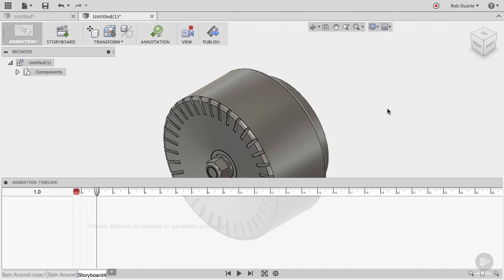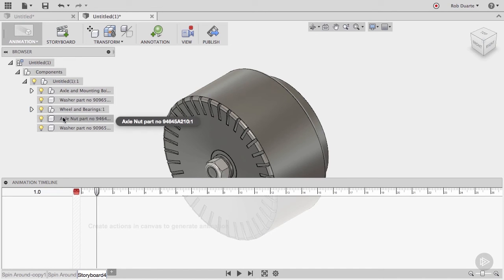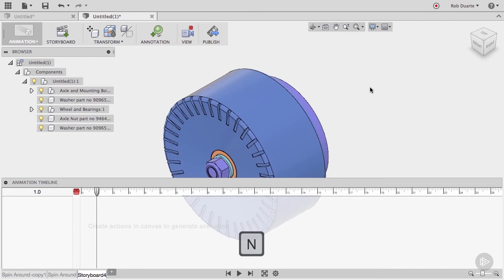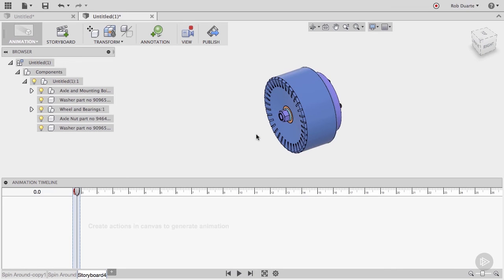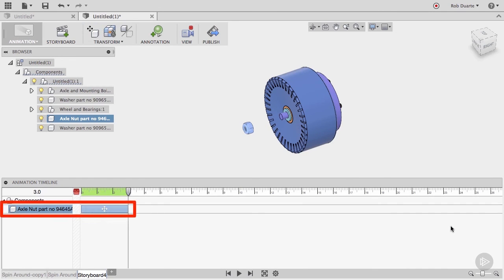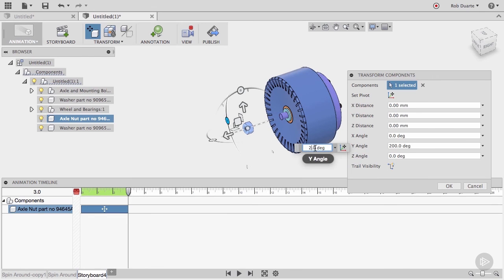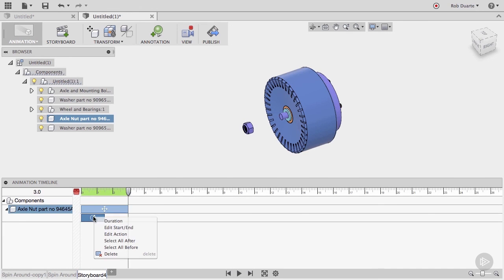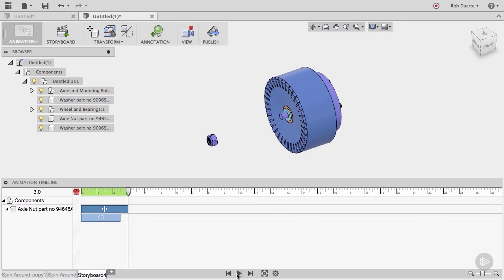Transforming Components for Animation in Fusion 360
In this clip from Pluralsight’s “Creating Photo-Realistic Renderings and Animations in Fusion 360” course, we will learn how to create animated visualizations within Fusion 360.

5,000+ creative and tech training courses unlimited and online.